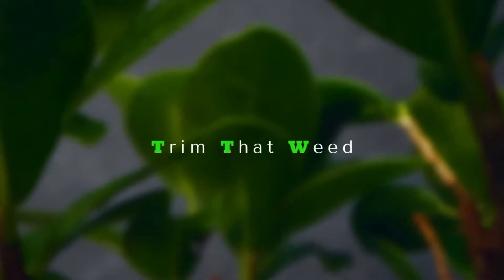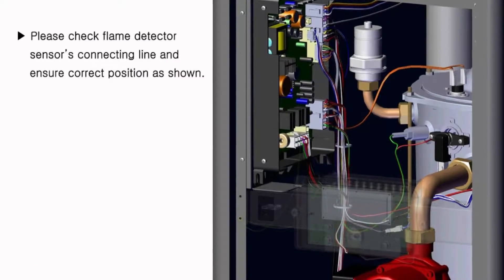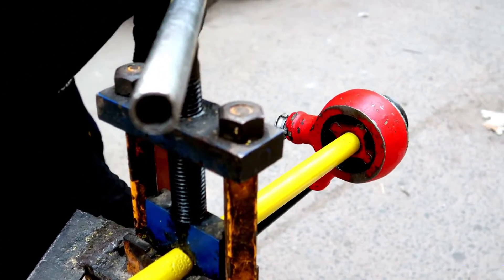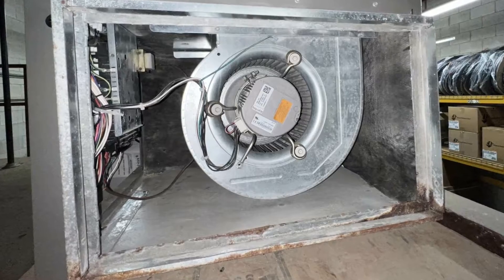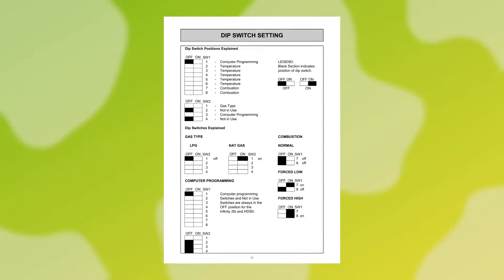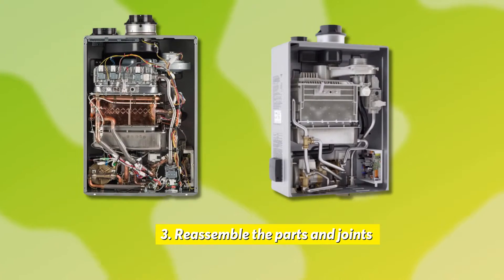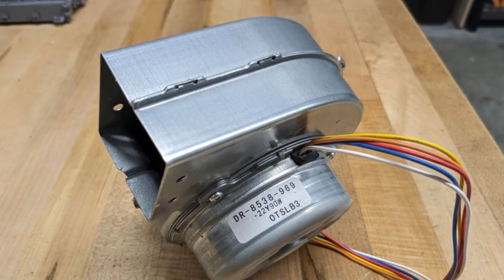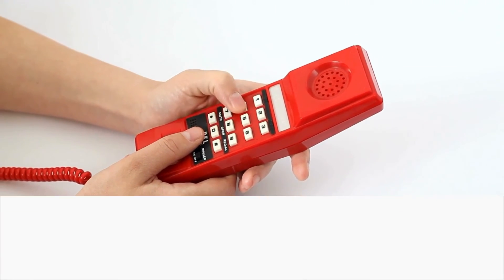Rinnai Tankless Water Heater Code 10 – Meaning, Causes, and Solutions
Rinnai Tankless Water Heater Code 10 – Meaning, Causes, and Solutions. In this video, we will be talking about how to a Rinnai Tankless Water Heater error code 10.

Rinnai tankless water heaters are specially built for commercial use and are known to be some of the most powerful in the game. With heavy use, however, these devices may show an error code 10 message, which is an indication of air blocks or exhaust blockage in the system, meaning there is a problem getting air into the unit for combustion.

The following are some of the common causes for this error code 10:

Improper installation
If your Rinnai tankless water heater's vents components are not properly connected or are not installed as per instruction diameters and lengths, air can fill the gaps and cause air leaks and subsequent blockage.

Obstructed heat exchanger and fan
Stuck debris and buildup can cause an error code 10 as these obstructions result in restrictions in the heat exchanger’s functions. If the fan is blocked, it can also cause bad fan motor bearing from trapped air that is not being properly expelled.